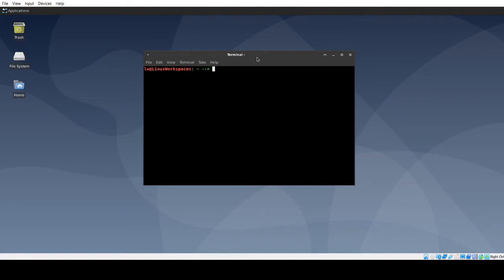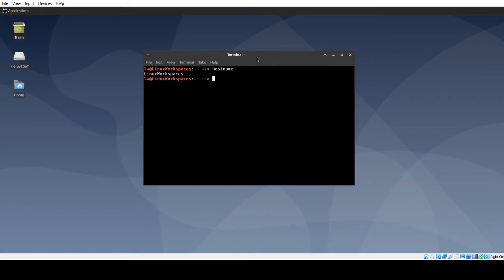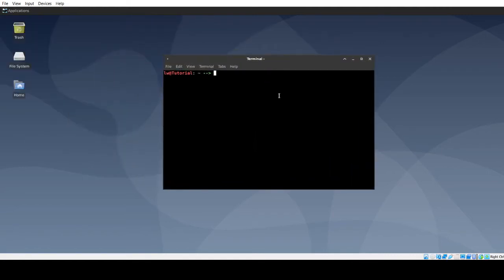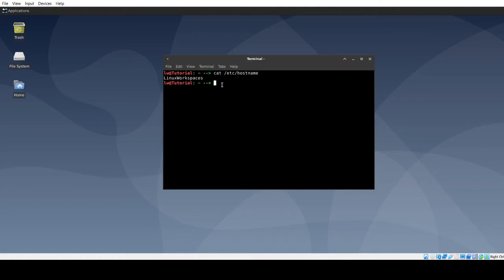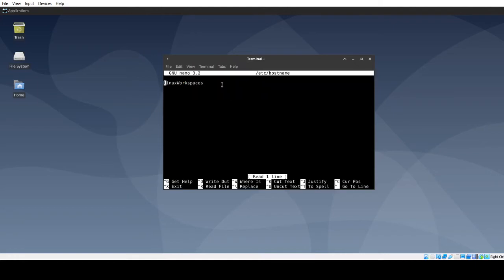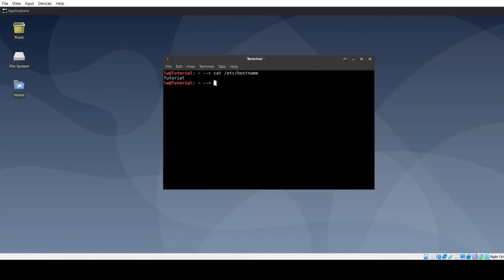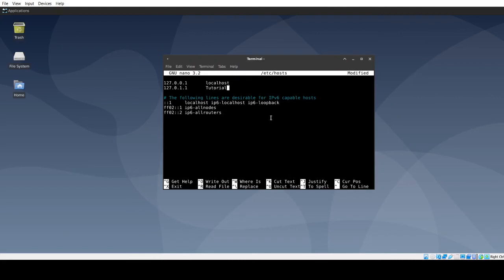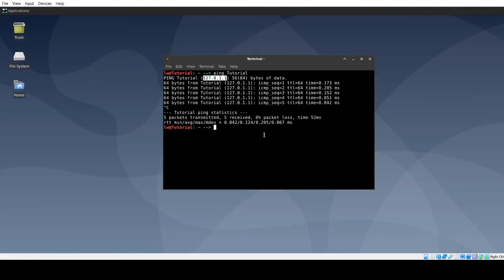Change Hostname in Linux - How to Change Your Hostname in Linux Temporarily and Permanently?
Wondering how to change your hostname on Debian/Ubuntu/or any other Linux distribution?

This video talks about the two easy methods to modify the hostname temporarily and permanently.

We go over the hostname command, the /etc/hostname file and the /etc/hosts file in Linux to modify the Linux system to our benefit